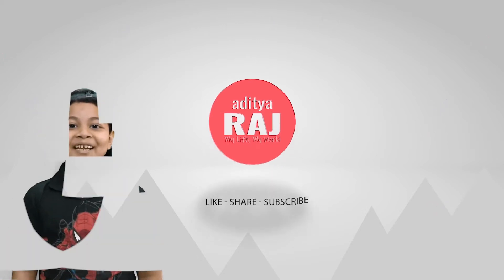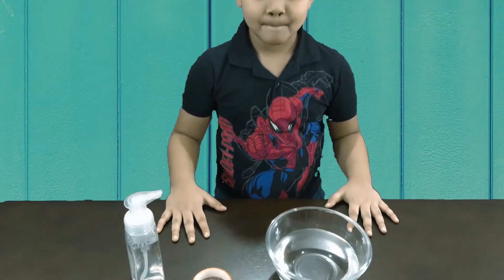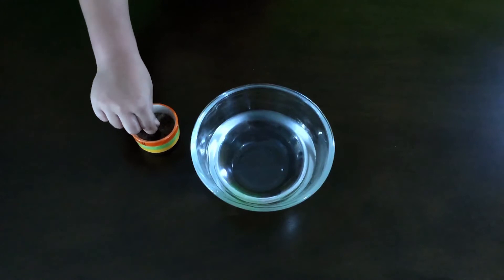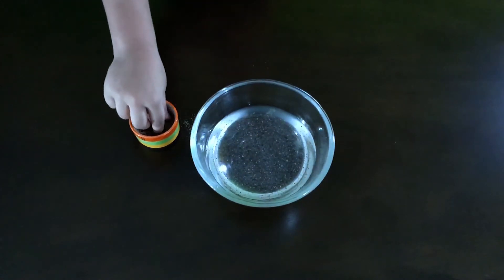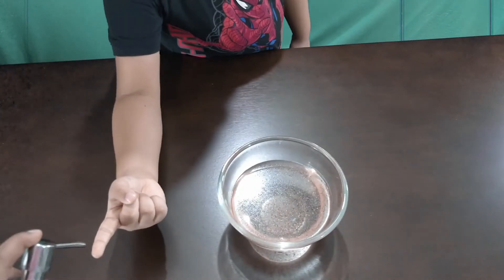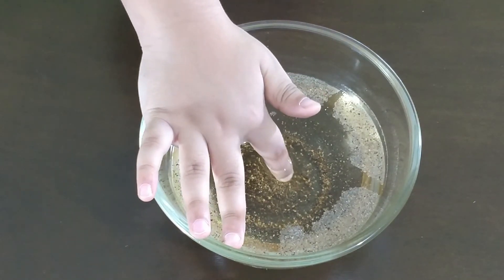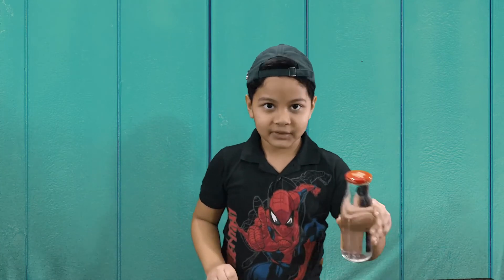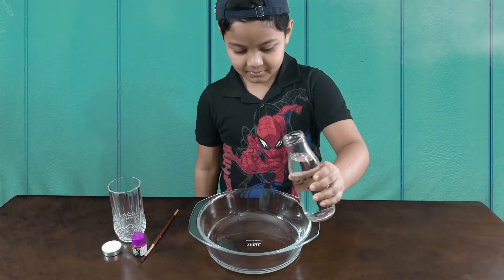Fun with Science Experiment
Hi viewers. I am Aditya Raj. This is my channel to upload videos of my activities. Hope you all will enjoy the videos. I shall try to innovate and accommodate different activities in my videos. Hope you all will enjoy them.